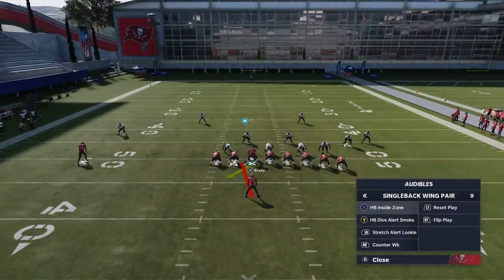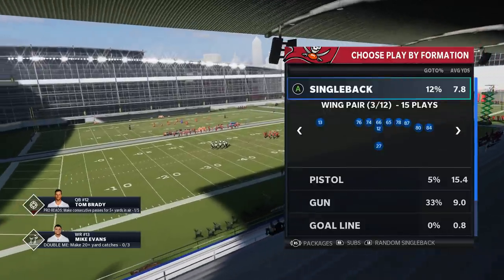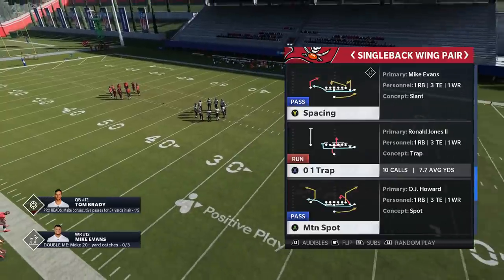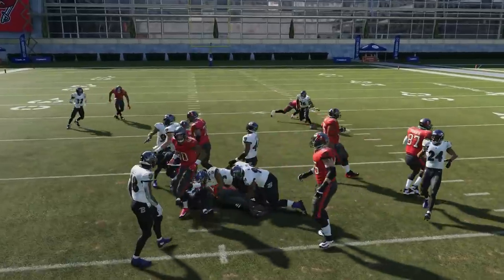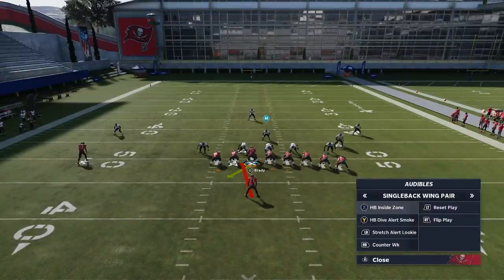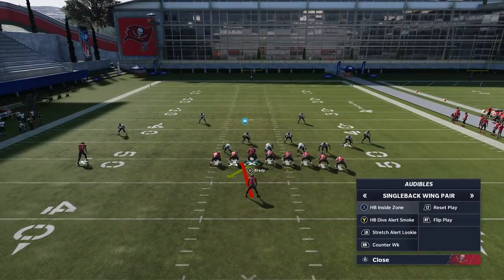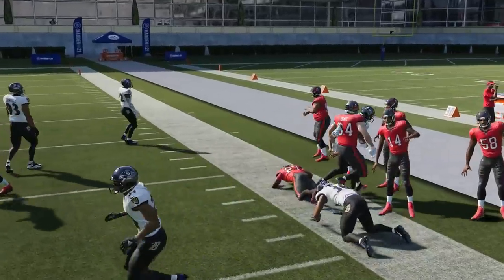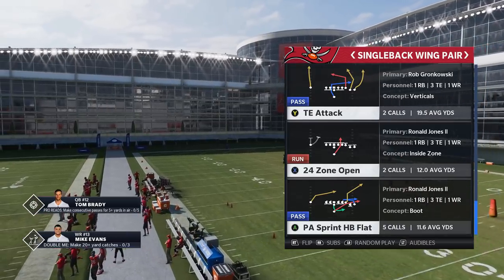CHEAT CODE RUN PLAYS🏃‍♂️💨! Hardest Run Play Scheme 2 Stop in Madden NFL 21! Offense Tips and Tricks!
One of the hardest run play schemes to stop in madden NFL 21! This offense is so overpowered it controls the defense before the play. Offense tips and tricks from the tampa bay buccaneers playbook. Madden 21 best plays and money play tips

Every play in this scheme is perfect for beating the meta cover 3 zone defense and cover zero!
0:00 intro
0:36 run play selection
2:37 run play reads and setups
7:22 pass play that beats any defense